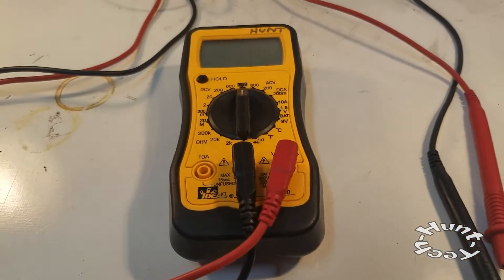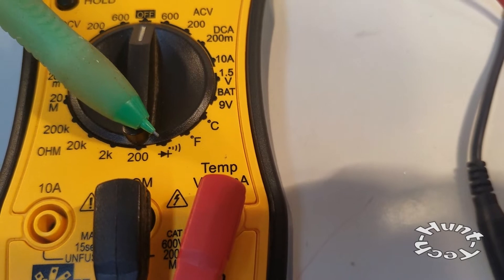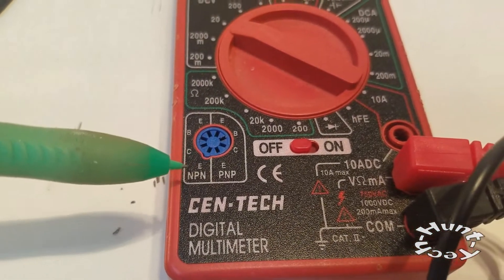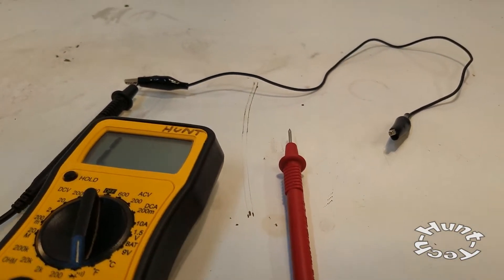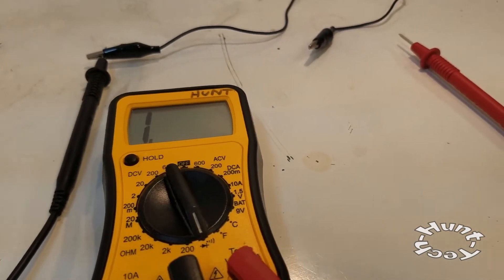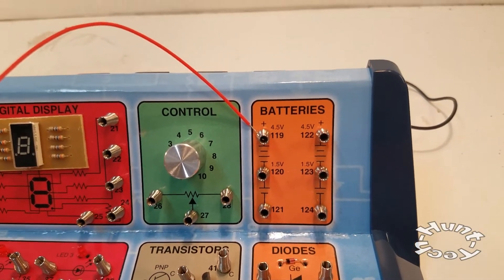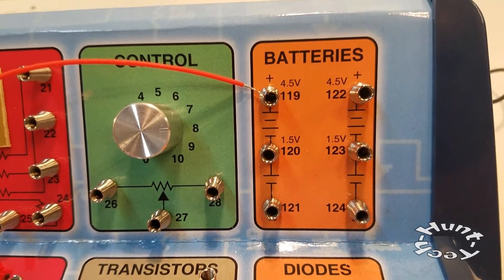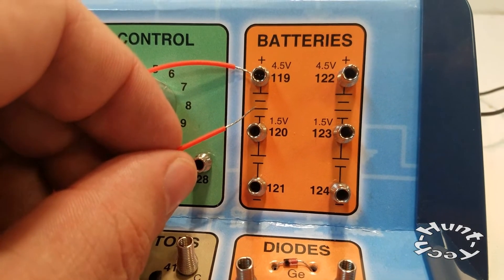Introduction to Digital Multimeter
Learn about the settings on a digital multimeter, learn the difference between an open circuit, and a short circuit. Learn to do a continuity test.